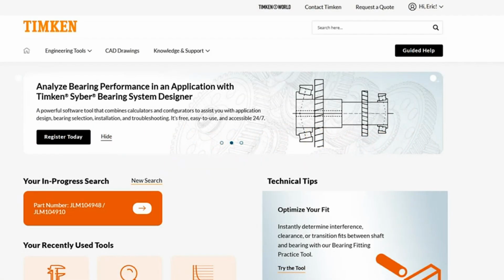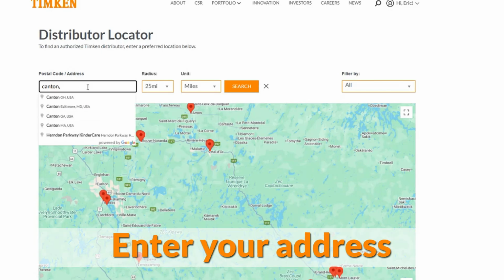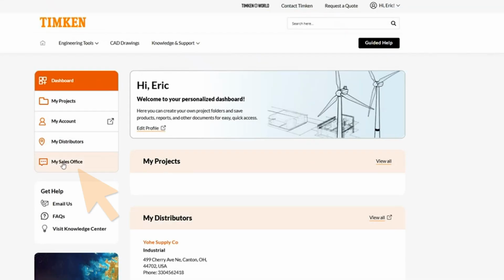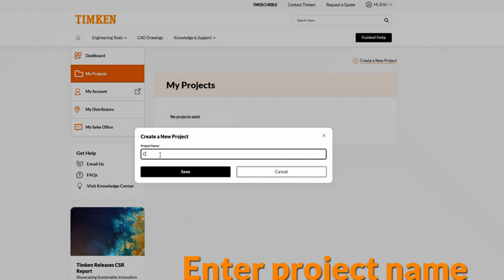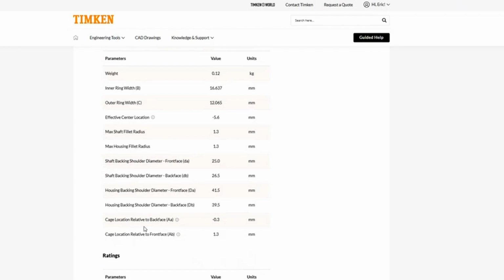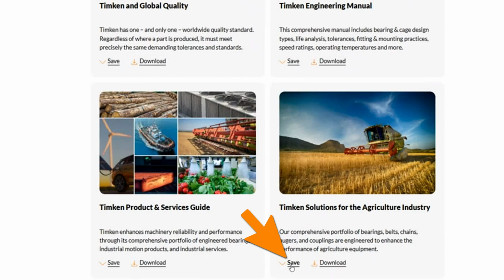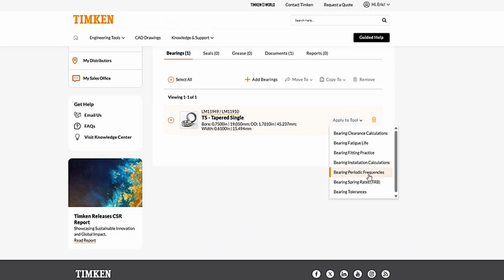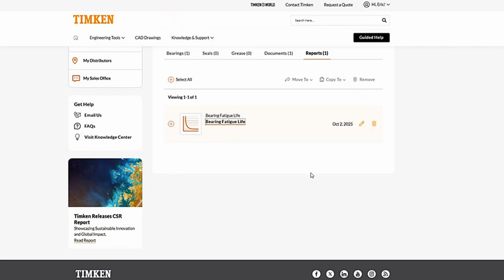Timken Online Engineering Tools: My Dashboard Experience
Registered users of engineering.timken.com receive an enhanced experience. This video provides a step-by-step tutorial to get the most out of the My Dashboard functionality.